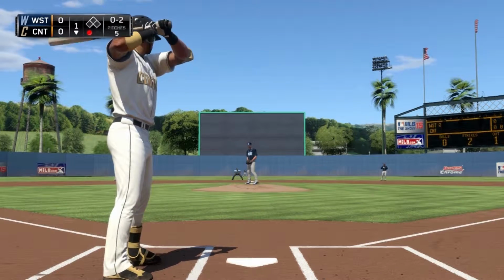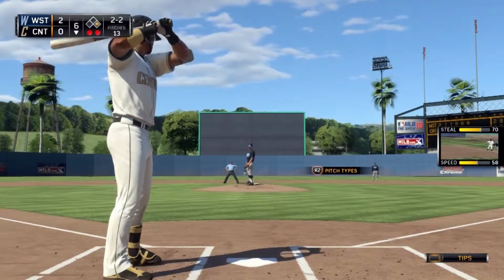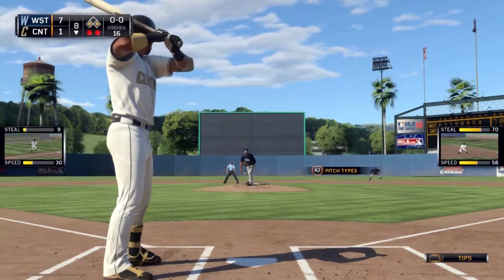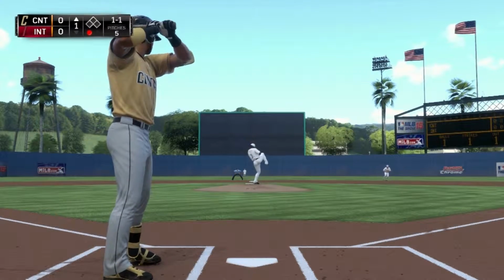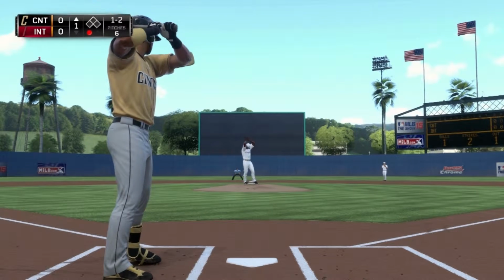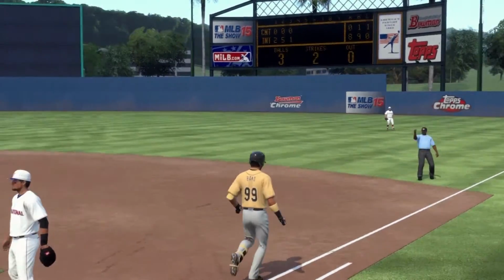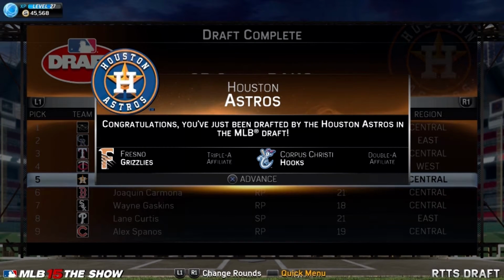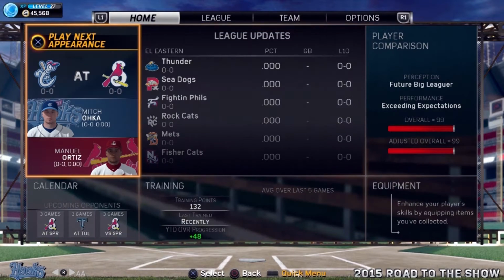BAKO99 Road to The Show Dayview !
Welcome to MLB 15 "Road To The Show"